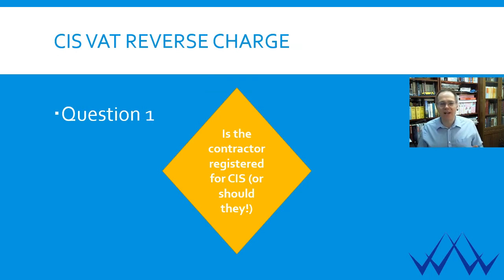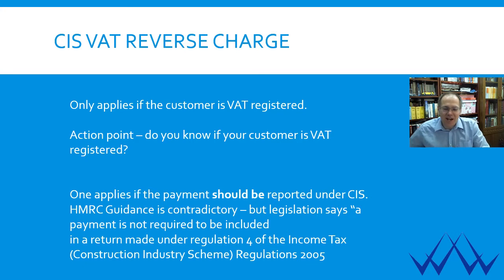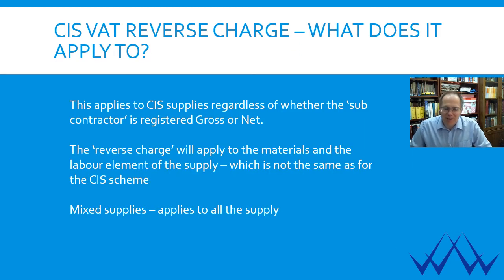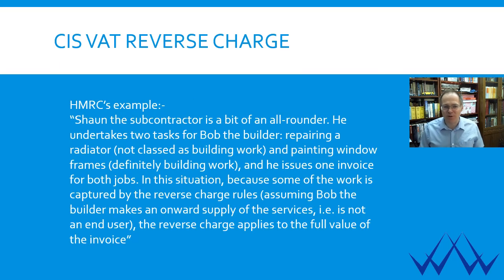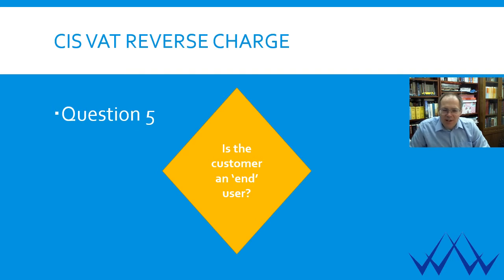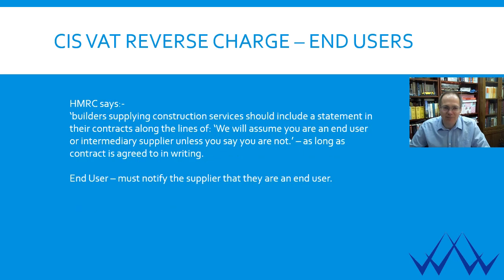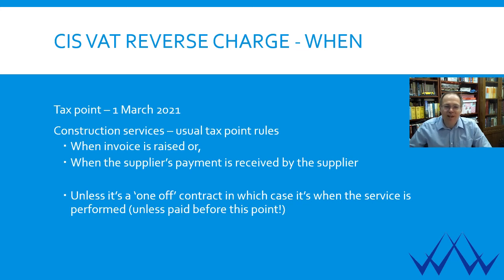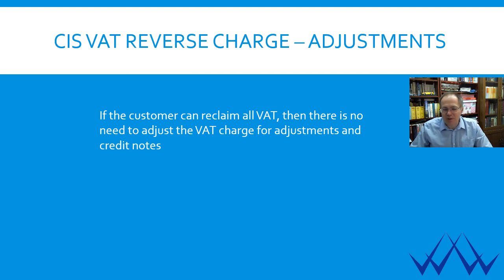A detailed guide to the Construction Industry Reverse VAT charge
Are you a contractor or subcontractor ? Learn about how to prepare for the Construction Industry Reverse VAT charge - which is effective from 1 March 2021.

This will cover how to prepare your business for the Construction Industry Reverse VAT charge including:-
- The 5 questions you have to ask to decide if the reverse charge applies
- The rules regarding 'end users'
- The rules around retentions